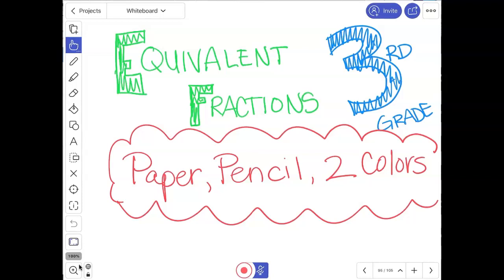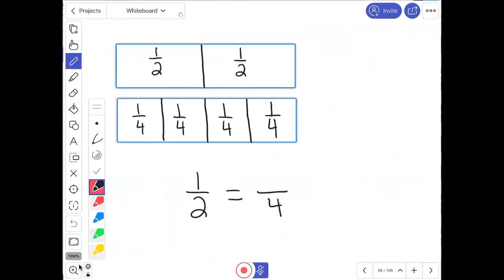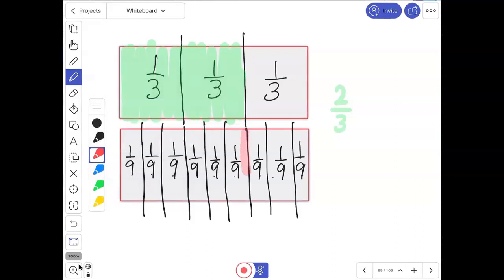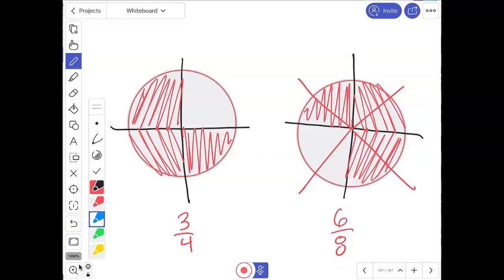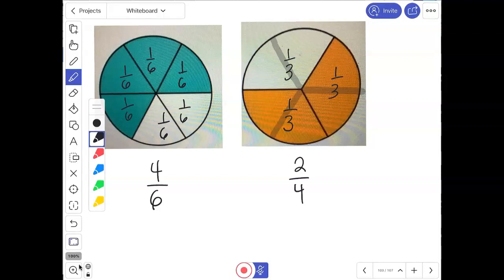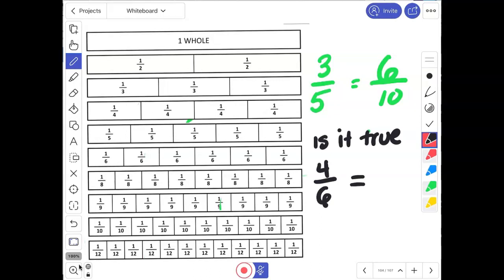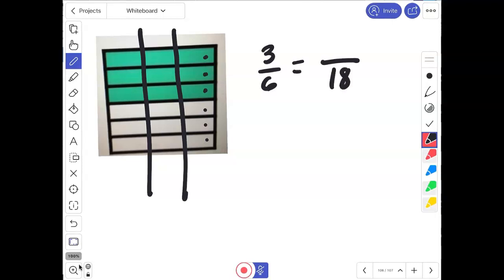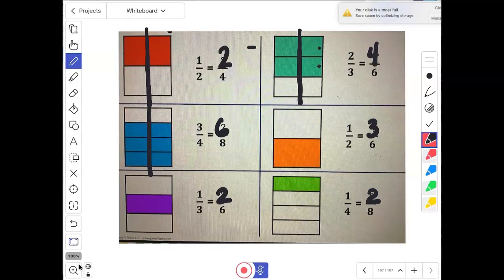3rd Grade Equivalent Fractions